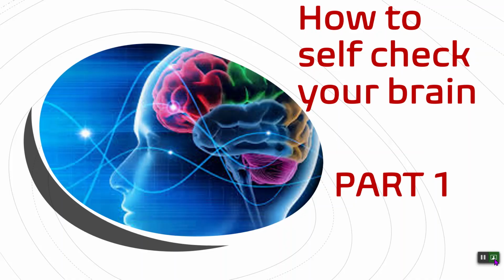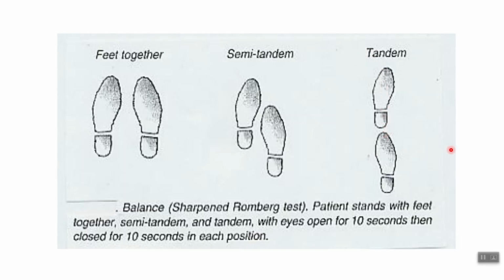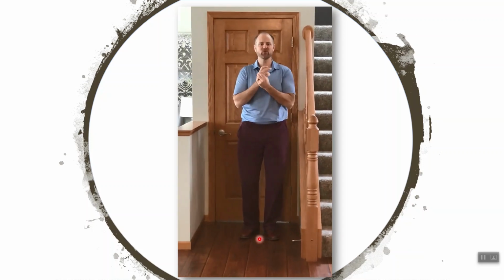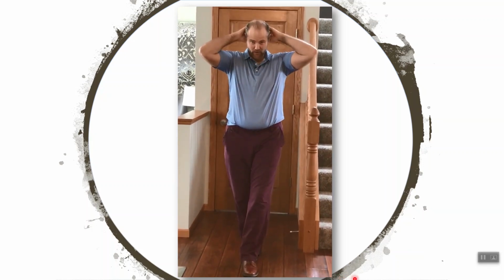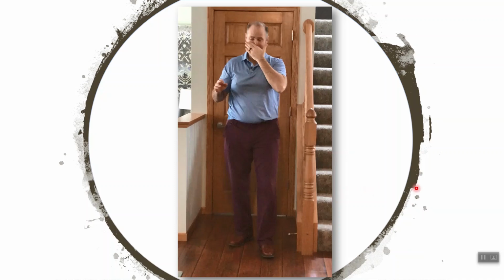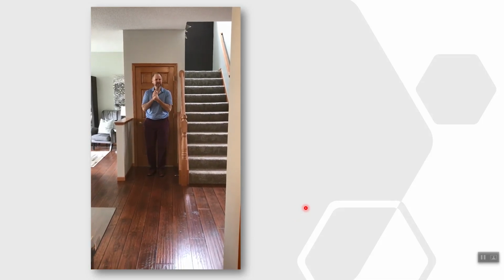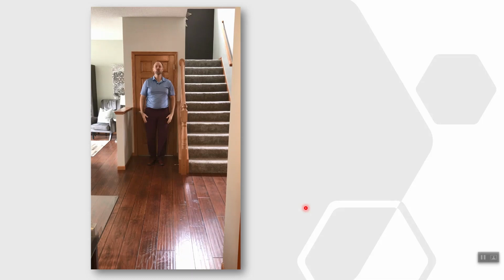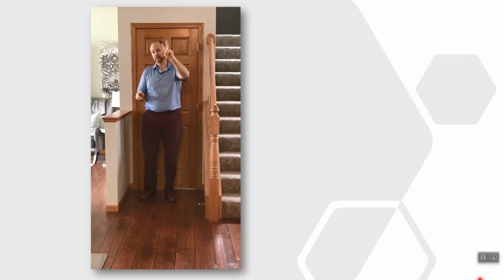Ciprofloxacin Recovery: Easy At-Home Brain Neuro-Inflammation Test | Quick Self-Assessment Guide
🧠 𝗛𝗼𝘄 𝘁𝗼 𝗖𝗵𝗲𝗰𝗸 𝗳𝗼𝗿 𝗡𝗲𝘂𝗿𝗼𝗶𝗻𝗳𝗹𝗮𝗺𝗺𝗮𝘁𝗶𝗼𝗻 𝗮𝘁 𝗛𝗼𝗺𝗲
Ever wondered if your brain might be inflamed? Here’s a quick, simple test you can do right at home to get an idea of your brain’s health. I often use this test to assess patients online or over Zoom, and it can reveal if there’s inflammation affecting your brain's function.

🚶 𝗦𝘁𝗲𝗽 𝟭: 𝗧𝗮𝗻𝗱𝗲𝗺 𝗪𝗮𝗹𝗸𝗶𝗻𝗴 𝗧𝗲𝘀𝘁
How to Do It: Stand up straight, looking forward, and walk heel-to-toe in a straight line. Don’t look at your feet—keep your gaze ahead.
What to Look For: If you can’t keep your balance and need to catch yourself, it could indicate neuroinflammation. This test checks your cerebellum, which is the part of the brain responsible for balance and coordination.

🚶𝗦𝘁𝗲𝗽 𝟮: 𝗧𝗮𝗻𝗱𝗲𝗺 𝗪𝗮𝗹𝗸𝗶𝗻𝗴 𝘄𝗶𝘁𝗵 𝗘𝘆𝗲𝘀 𝗖𝗹𝗼𝘀𝗲𝗱
How to Do It: Same as before, but now with your eyes closed. The added difficulty will push your brain to work harder.
What to Look For: If closing your eyes causes you to lose balance, it may be a sign of inflammation. A pass is taking three steps without falling over. If you fall or need to balance yourself, it suggests your brain isn’t handling the task well and could benefit from further evaluation.

𝗪𝗵𝘆 𝗜𝘁 𝗠𝗮𝘁𝘁𝗲𝗿𝘀: If you struggle with either test, it might indicate that neuroinflammation is affecting your brain's ability to function optimally. Understanding this can be the first step to taking charge of your brain health and exploring ways to reduce inflammation.